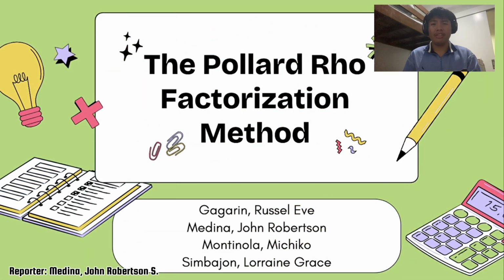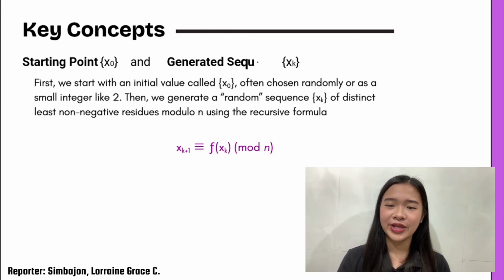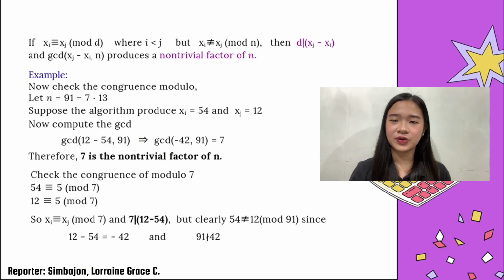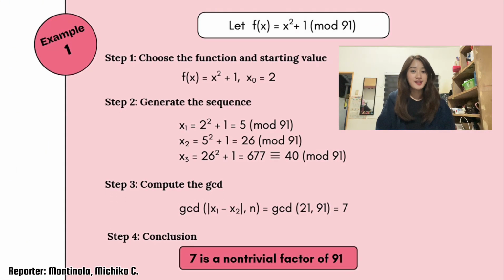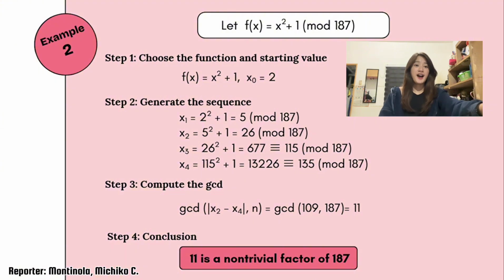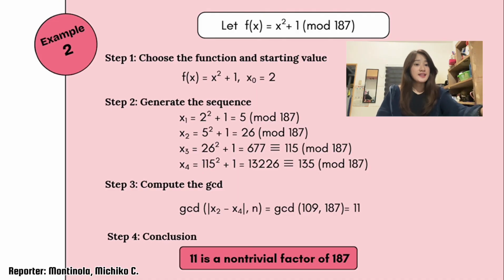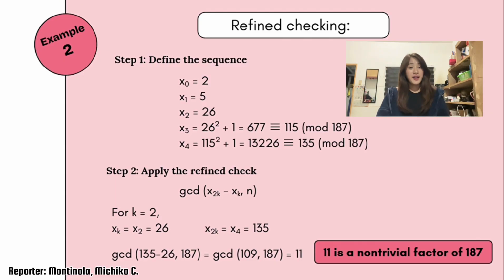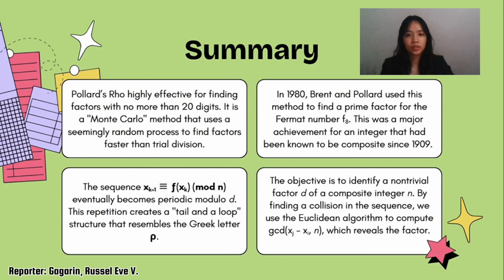Pollard Rho Factorization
Members:
Medina, John Robertson S.
Simbajon, Lorraine Grace C.
Montinola, Michiko C.
Gagarin, Russel Eve V.